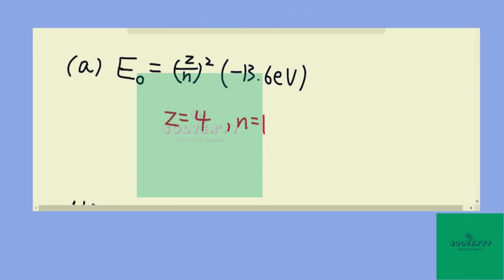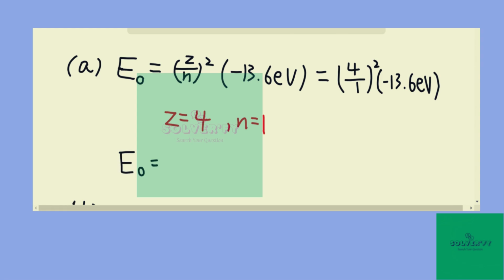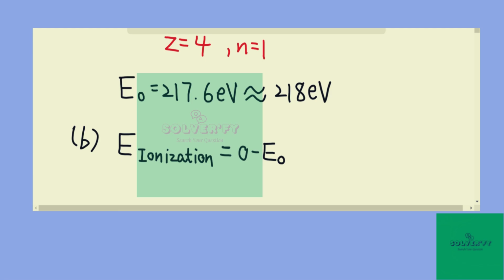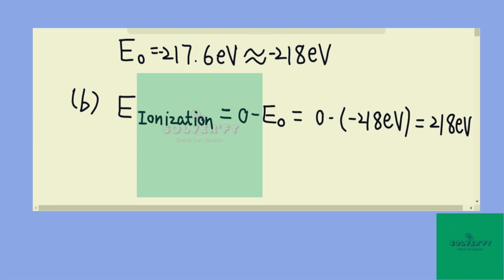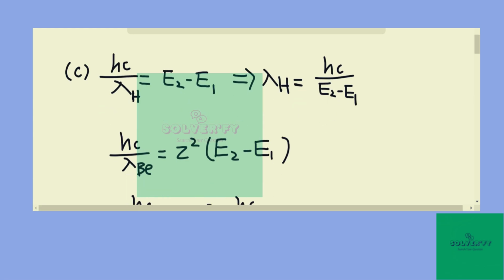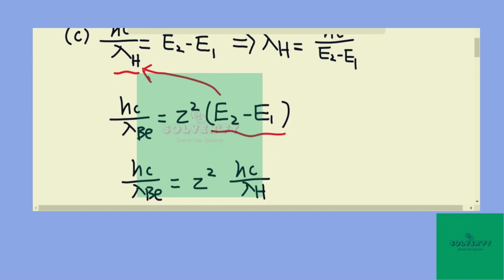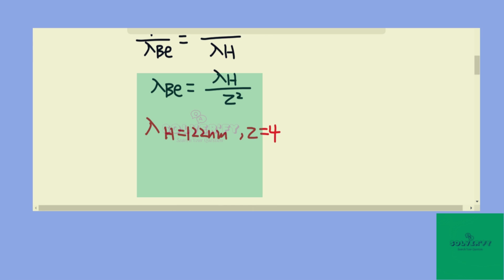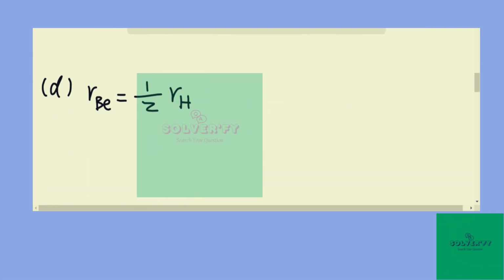[Physics] A triply ionized beryllium ion, Be (a beryllium atom with three electrons removed), beha